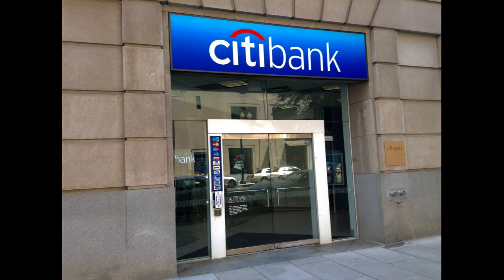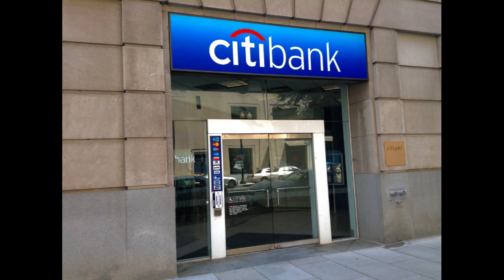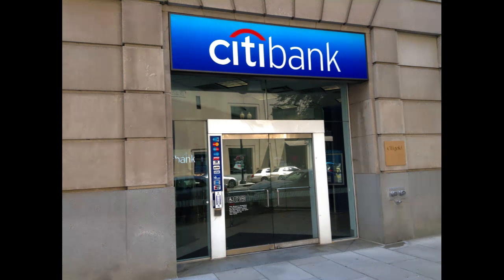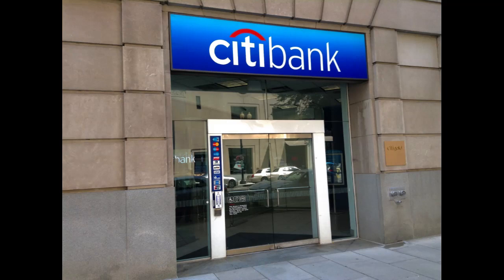🔥 Citibank Ready Credit Review: The Versatile Line of Credit with Some Caveats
Citibank's Ready Credit stands as a lifeline for individuals seeking a flexible and readily available credit option. This revolving line of credit offers several positive aspects, as well as a few considerations to bear in mind for a responsible and rewarding borrowing experience.

One of the key advantages of Citibank's Ready Credit is the convenience it offers. Once approved, borrowers gain access to a pre-approved credit line that can be accessed instantly. This quick availability of funds can be immensely helpful during emergencies or unexpected financial situations, providing a safety net to bridge temporary gaps.

Moreover, the Ready Credit line comes with the freedom to borrow only what is needed, allowing borrowers to take control of their borrowing. Unlike traditional loans with fixed amounts, the Ready Credit line provides the flexibility to borrow and repay as per individual financial requirements, offering a personalized borrowing experience.

Additionally, Citibank offers competitive interest rates on the Ready Credit line, making it a cost-effective option compared to some other short-term borrowing solutions. Borrowers can save on interest charges, especially when compared to credit card balances or other unsecured loans.

However, it's essential to approach Citibank's Ready Credit with thoughtful considerations. One crucial aspect to keep in mind is the possibility of variable interest rates. While Citibank's initial interest rates may be competitive, they might be subject to market fluctuations, impacting the overall cost of borrowing. Borrowers should be prepared for potential changes and fluctuations in interest rates.

Furthermore, responsible credit management is crucial to ensure a positive borrowing experience with Ready Credit. The easy accessibility of funds can tempt some individuals to over-borrow or misuse the credit line, leading to debt accumulation and financial stress. It is essential to borrow only what can be repaid responsibly.

Another point to consider is the potential for additional fees or penalties for late or missed payments. Responsible and timely repayments are vital to maintain a healthy credit profile and avoid any adverse consequences.

In conclusion, Citibank's Ready Credit offers a convenient and flexible line of credit that can be a lifeline during financial uncertainties. The quick access to funds and personalized borrowing experience make it an appealing option for many. However, potential borrowers should approach this credit line with thoughtful consideration, being aware of potential interest rate fluctuations and exercising responsible credit management to avoid over-borrowing and maintain a healthy financial standing. With careful planning and disciplined borrowing, Citibank's Ready Credit can serve as a valuable financial tool to address short-term needs effectively.